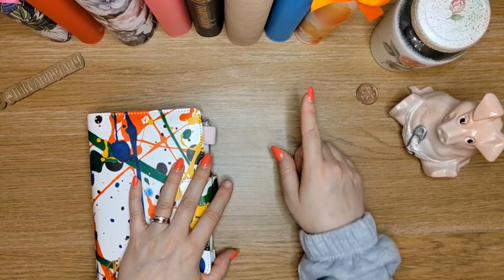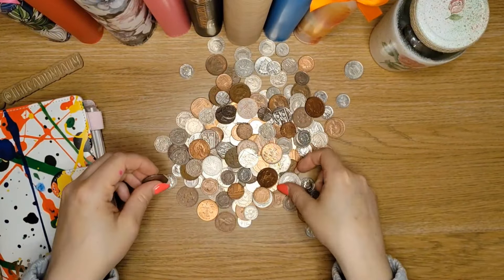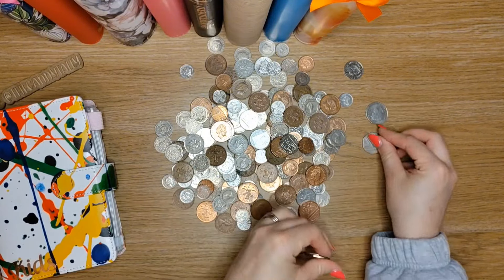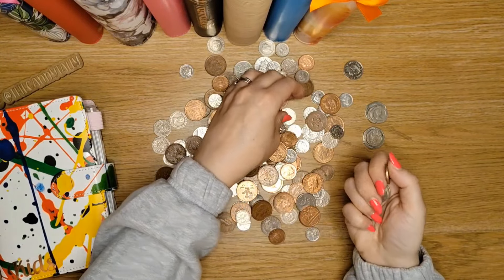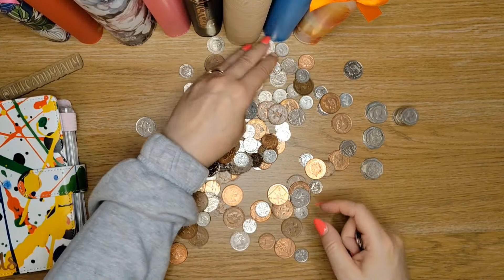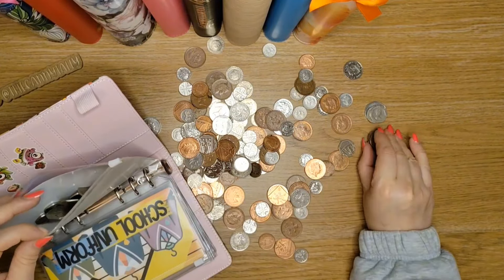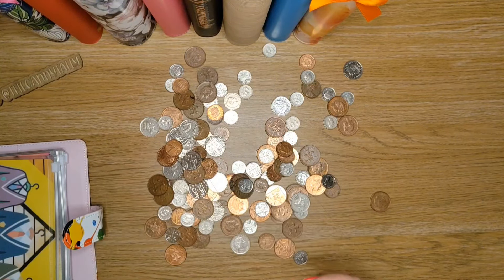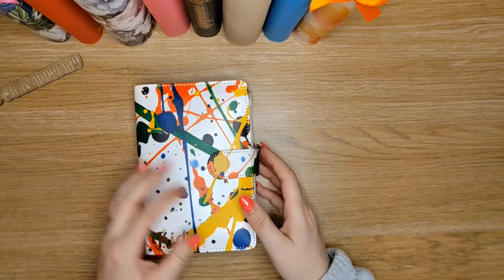Keith's Mini Reallocation 🐖 • Small Savings Go Far • Cash Stuffing Sinking Funds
Thank you very much for supporting our journey 🥰🥰🥰

We are a UK large family starting a journey to battle through massive debts to see light at the end of a very long, dark tunnel.

We'll both receive £5 each from MONZO. 🎉💷All you have to do is spend on your card (as little as you like!) within 30 days for the referral bonus to be given to us both. Here's the link:

Topcashback is an amazing site, simply shop as normal online & get a % back.
Use my ref link to sign up & Topcashback will give you £10!🎉💷

Fancy a coffee ☕but live to far away? You can use this link to treat me to a coffee. I'll make one at home & pop the gifted amount towards my £39k debt. ☕